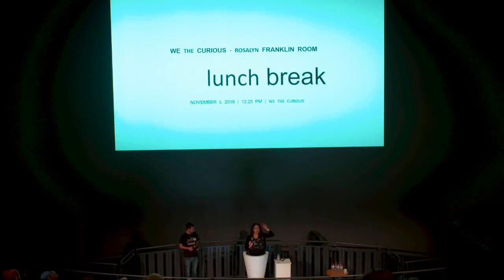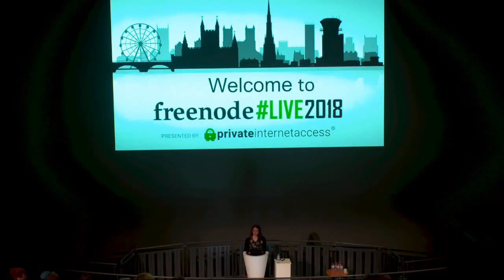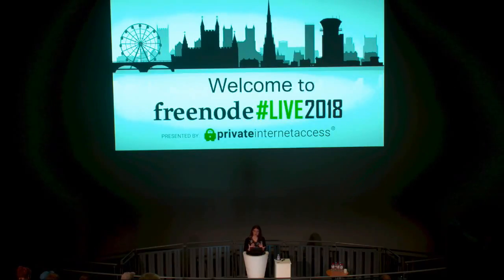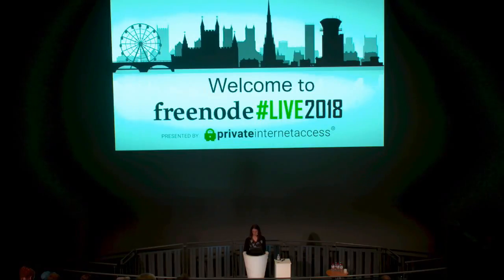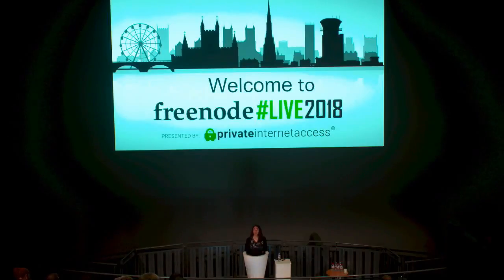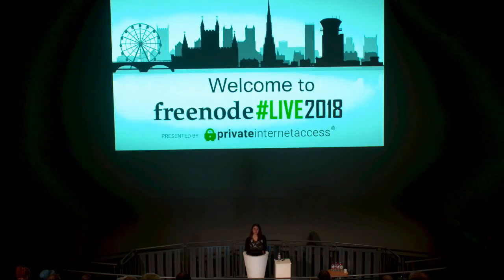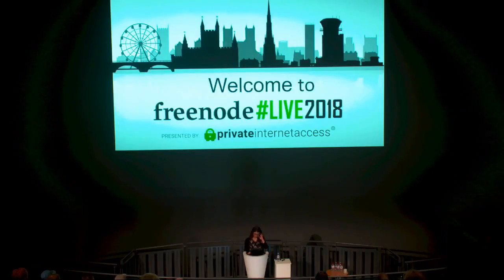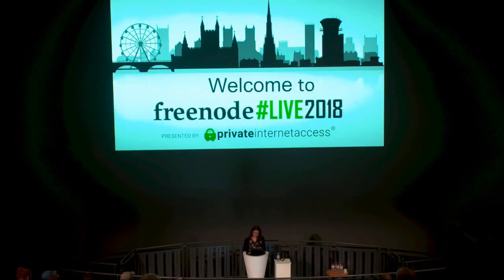freenode live 2018 - Leah Rowe - Libreboot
The second freenode live took place at We The Curious (formerly At-Bristol Science Centre) in Bristol, UK on Saturday 3rd and Sunday 4th November 2018.

Leah is a free software and free culture advocate. She’s also the founder of the Libreboot project and involved with free software in general.

Libreboot: Free your BIOS today!
Libreboot is a free (as in freedom) BIOS or UEFI replacement, initialising the hardware and booting your operating system. It replaces the proprietary BIOS/UEFI typically found on a computer system.